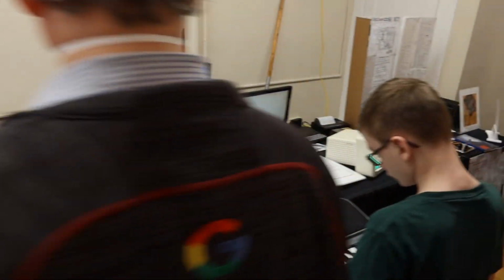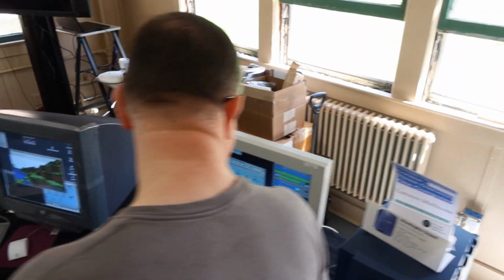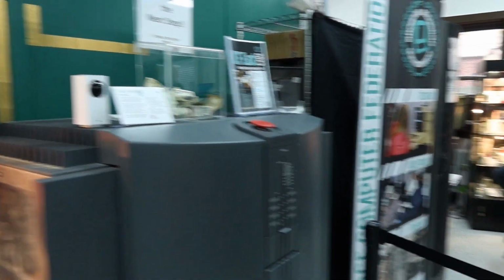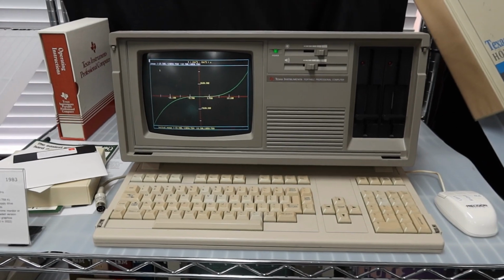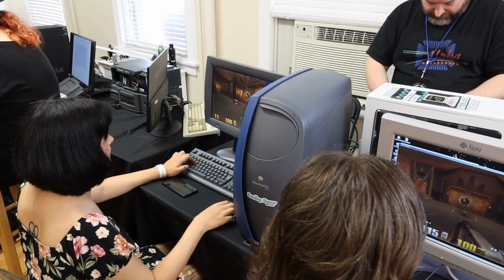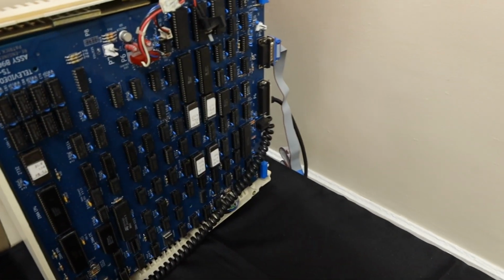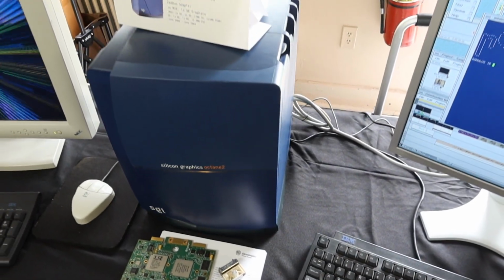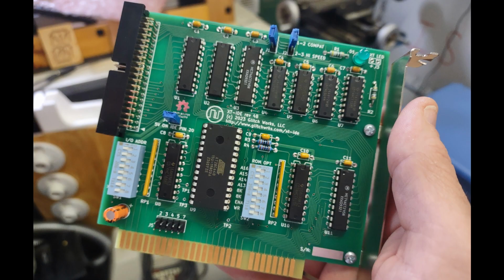VCF East 2023 recap... finally!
Better late than never, my VCF East 2023 trip report is here! I had intended to edit and post this video while still on my trip, but the laptop I had with me experienced some malfunctions. Alas.

The event was a blast, and it was great to meet so many people IRL that I've only known through social media platforms.

There will be a follow-up video of all my trip pickups.

00:00 Intro
02:03 Room 1 walkthrough
02:48 Room 2 walkthrough
05:09 Room 3 walkthrough
10:32 Museum walkthrough
15:37 Motorolal 88000
18:01 RISC workstations
18:46 WinNT on PowerPC
19:24 Altos 586 Xenix system
20:25 Televideo Z80
21:29 AT&T 7300
21:53 SGIs, oh my!
26:44 Univac
27:47 XT-IDE... it's alive!
28:37 Consignment room
30:14 Closing words